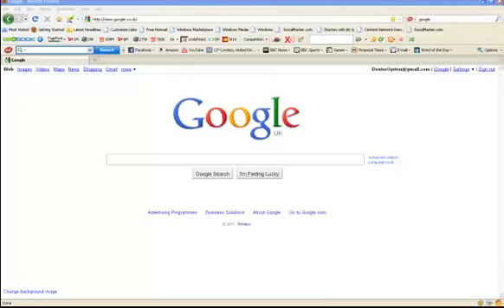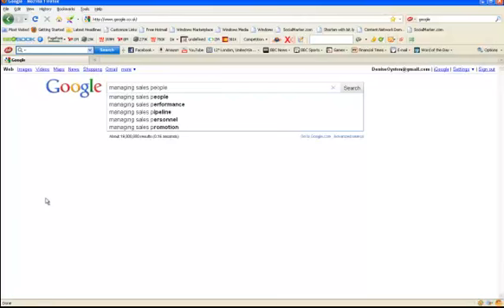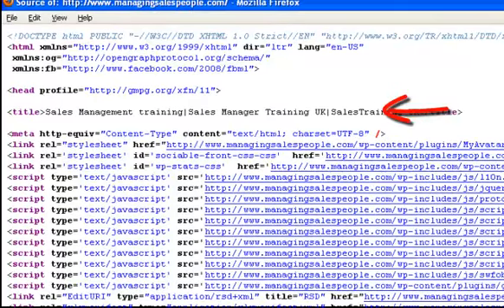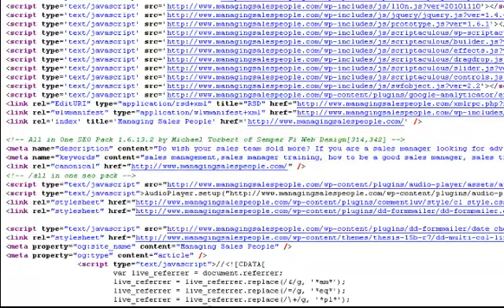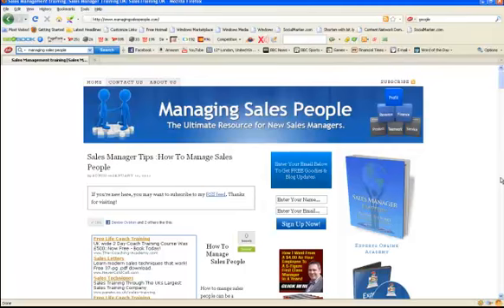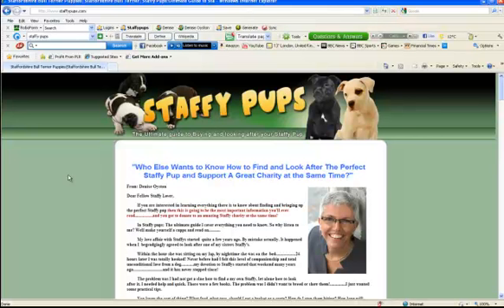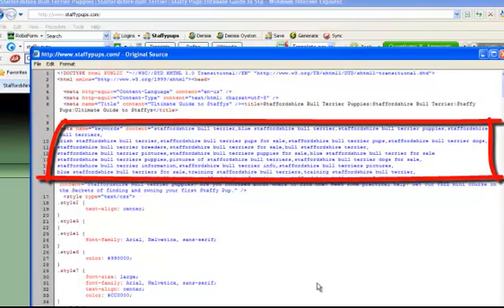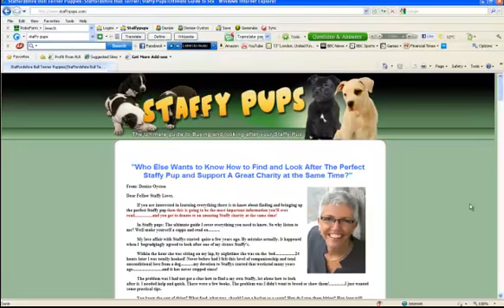How To View Web Page Source Code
for more instructional videos like this